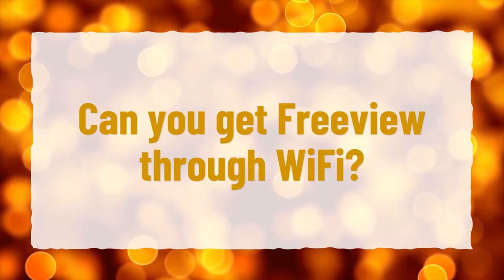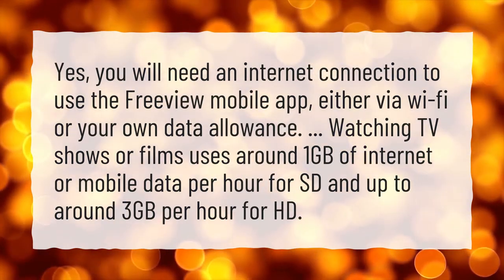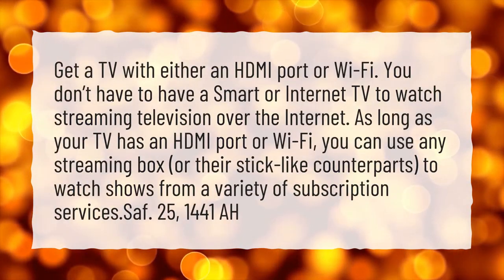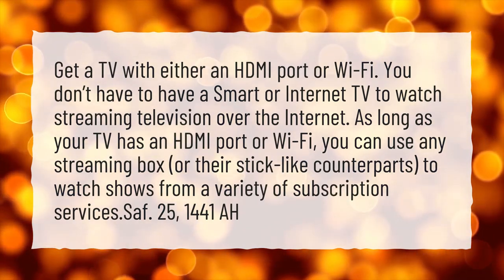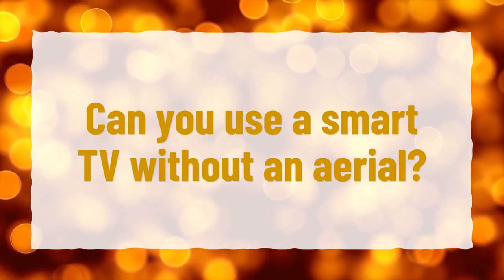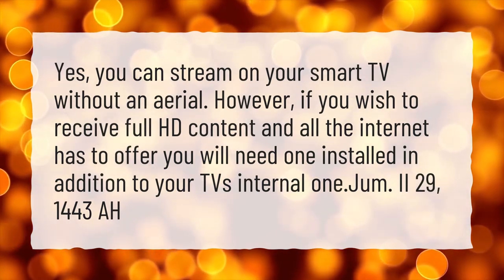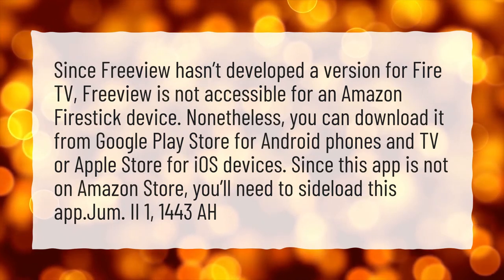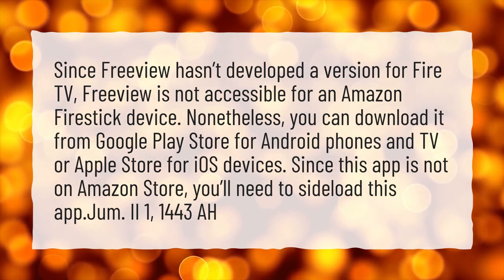Can you get Freeview through WiFi?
More About Can I Watch Freeview Without An Aerial? • Can you get Freeview through WiFi?